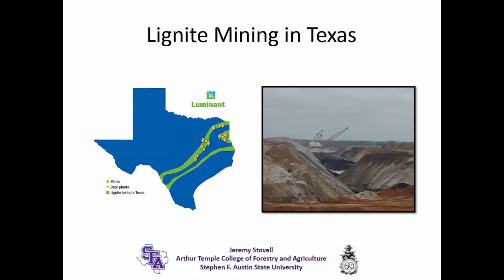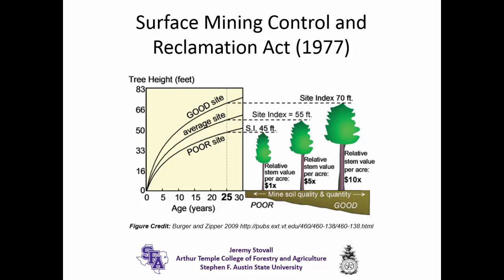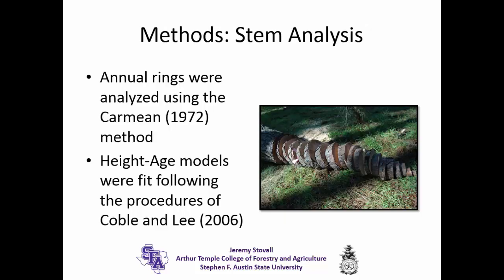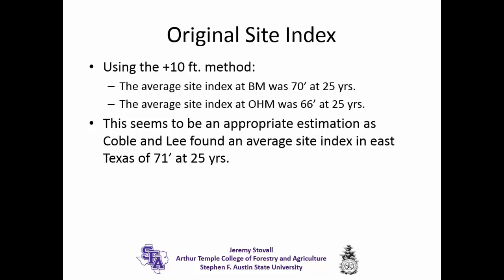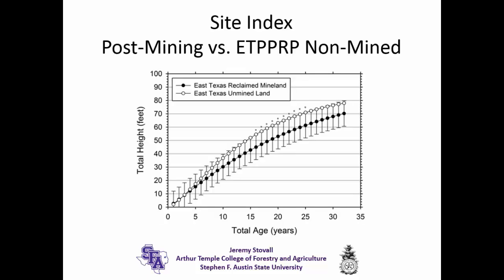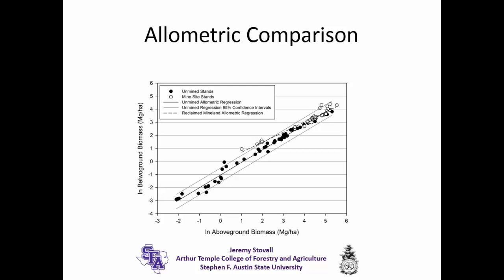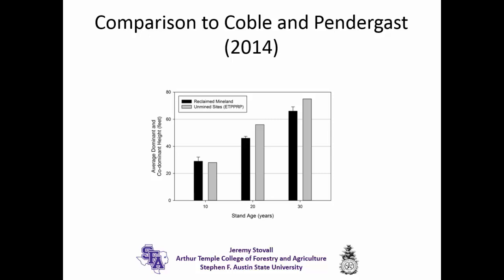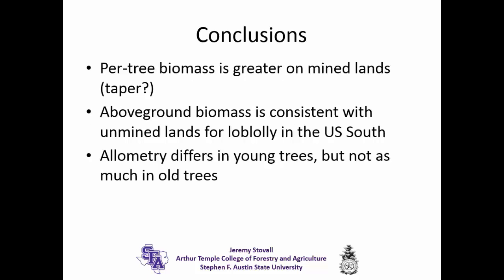Forest Productivity on Reclaimed Lignite Mines in Texas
Dr. Jeremy Stovall, Professor of Silviculture at Stephen F. Austin State University in the Arthur Temple College of Forestry and Agriculture presents research results from several studies on Luminant's reclamation efforts at the Martin Lake Mine Complex in east Texas.